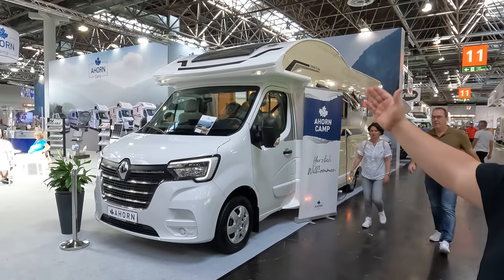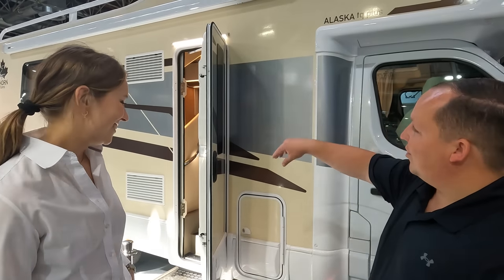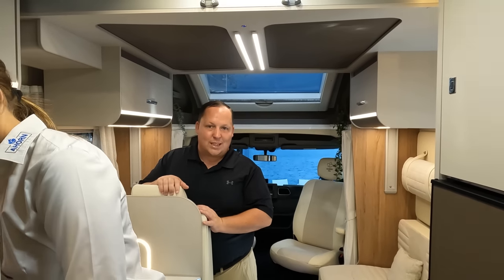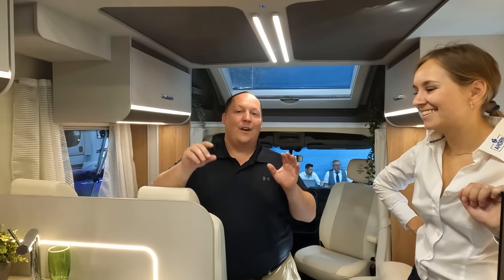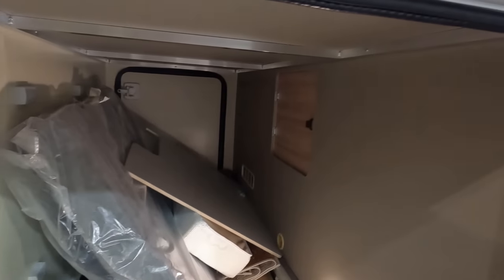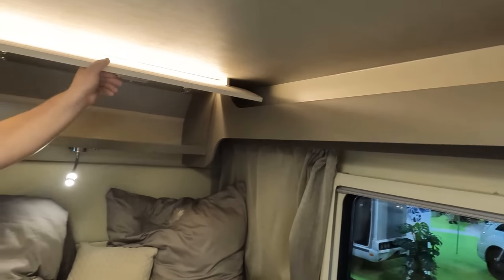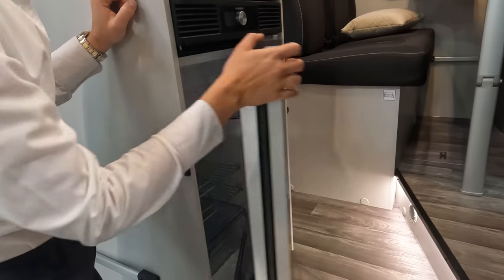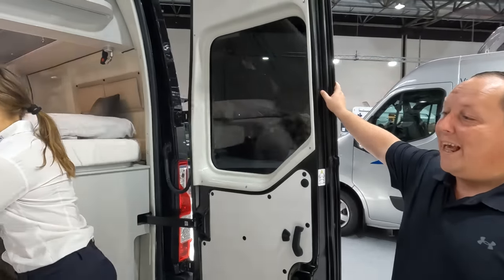The CHEAPEST Way to RV in EUROPE!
BESTMATTRESSEVER Brooklyn Bedding is RVMattress.com/Matt They Specialize in HIGH Quality Mattress that fit people on the go! Thats US the RV Community!

Hey everyone welcome back to another video! Today I am super excited we are taking a look at Ahorn Camper! This is an awesome brand of RV made in Germany! What I love about these RVs is that they are what you would see everyday people driving around Europe! They are Priced VERY Well and what I love about them is that your still getting GREAT Quality out of their brand!

( Click here to check out their website)